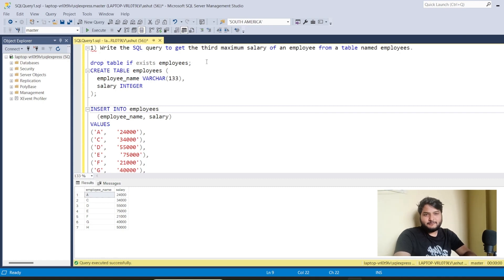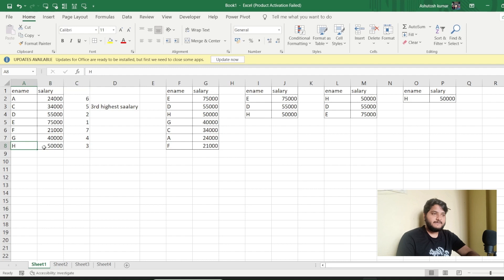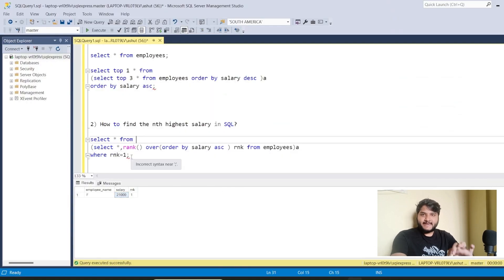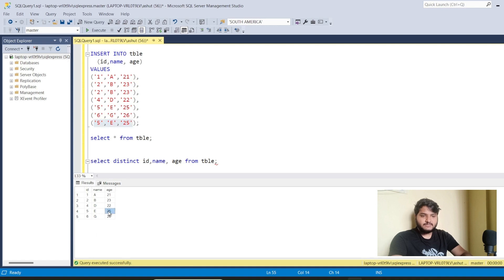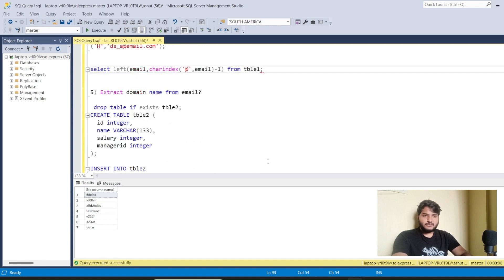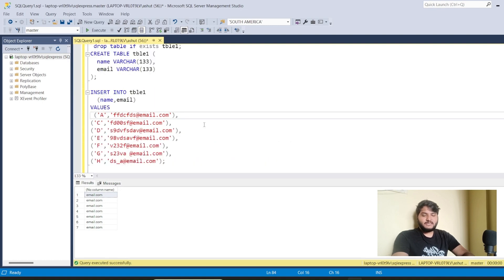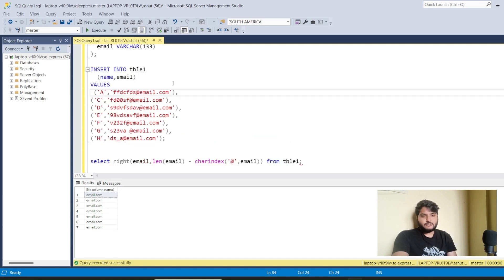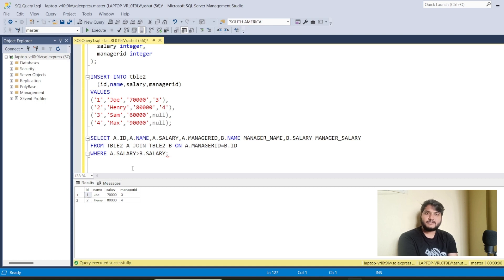Most Common Sql Interview Questions 1 | SQL Advanced Questions | Ashutosh Kumar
Sql one of the most important language asked in most of the analytics interviews, in this i will be solving sql questions which was asked to me in one of the company.

drop table if employees;
create table employees(
employee_name varchar(133),
salary integer);

insert into employees (employee_name,salary)
values ('A' ,'24000'),
('C',' 34000'),
('D',' 55000'),
('E',' 75000'),
('F',' 21000'),
('G',' 40000'),
('H','50000');

drop table if exists tble;
create table tble(
id varchar(133),
name varchar(133),
age integer);

insert into tble (id,name,age)
values ('1','a','21'),
('2','b','23'),
('2','b','23'),
('4','d','22'),
('5','e','25'),
('6','g','26'),
('5','e','25');

drop table if exists tble1;
create table tble1(
name varchar(133),
email varchar(133));

insert into tble1 (name,email) values

drop table if exists tble2;
create table tble2(
ID INTEGER,
name varchar(133),
SALARY INTEGER,
MANAGERID INTEGER);

INSERT INTO TBLE2 (ID,NAME,SALARY,MANAGERID)
VALUES
('1','JOE','70000','3'),
('2','HENRY','80000','4'),
('3','SAM','60000',NULL),
('4','MAX','90000',NULL)

sql,
ashutosh,
ashutosh kumar,